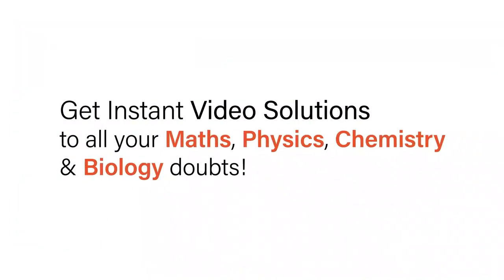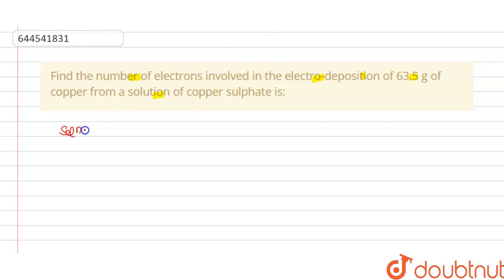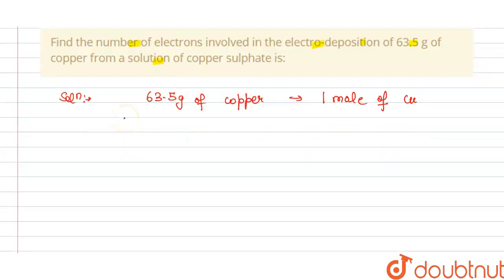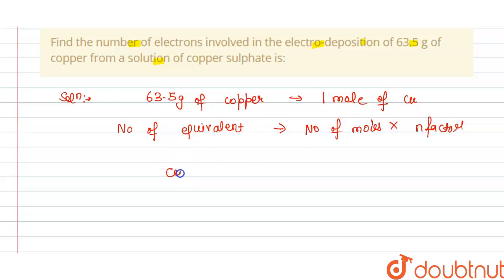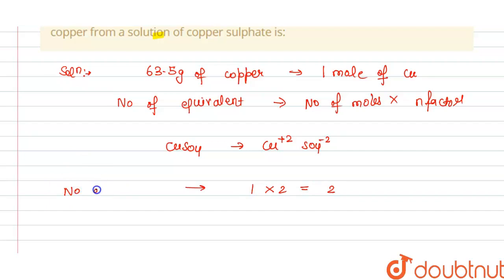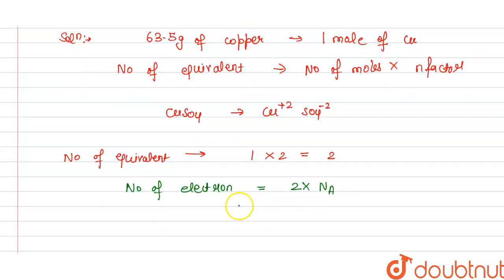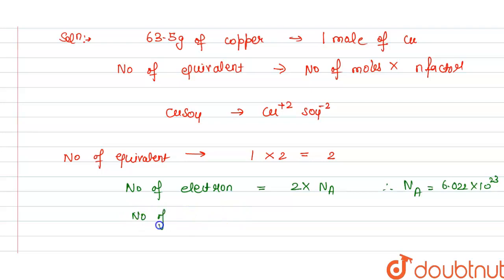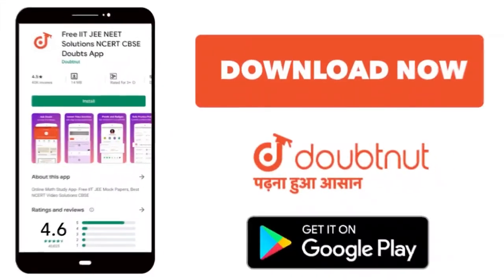Find the number of electrons involved in the electro-deposition of 63.5 g of copper from a solut...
Find the number of electrons involved in the electro-deposition of 63.5 g of copper from a solution of copper sulphate is:
Class: 12
Subject: CHEMISTRY
Chapter: ELECTROCHEMISRY
Board:IIT JEE

👉 Have Any Query? Ask Us.